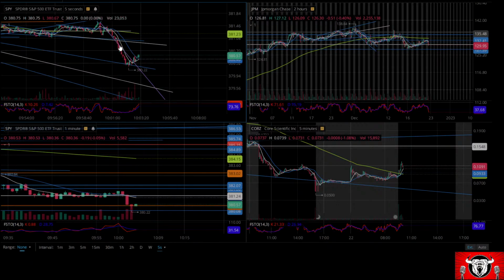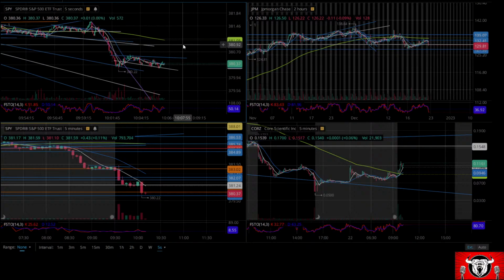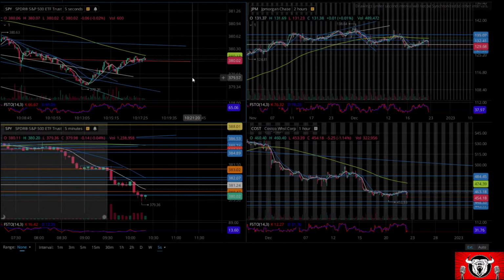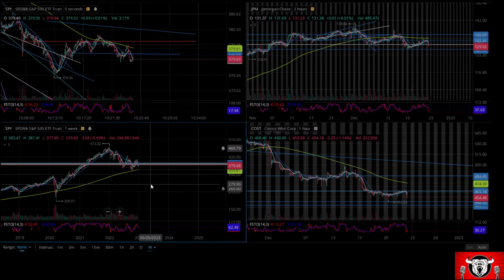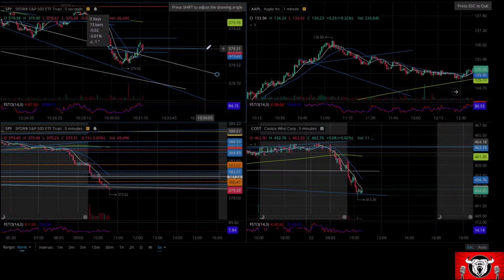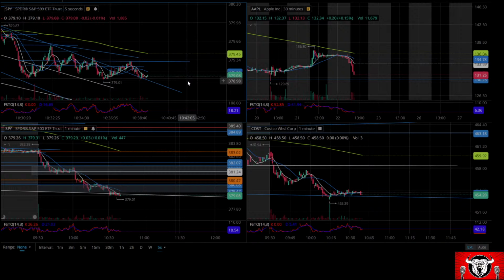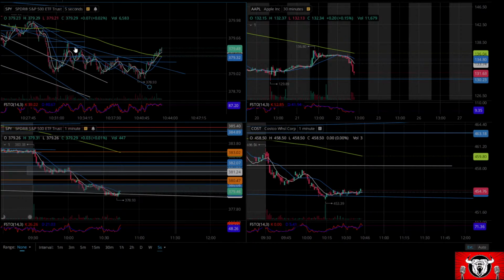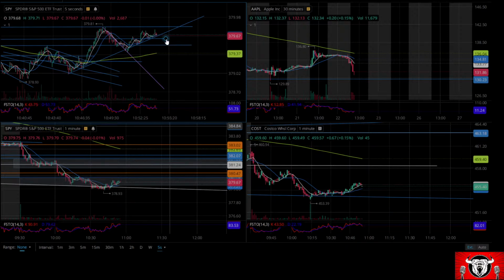[Live] Day Trading Stream (Stock Market) Stone and Jeremy 12-22-22